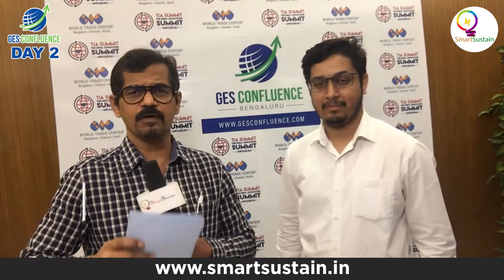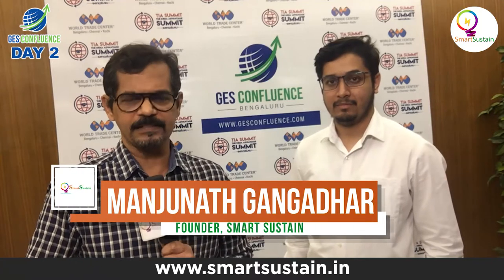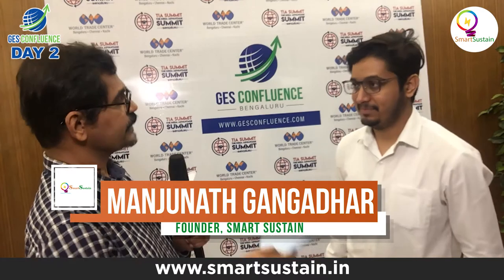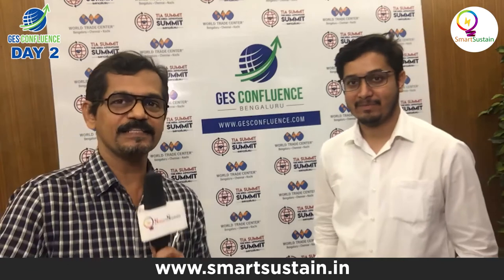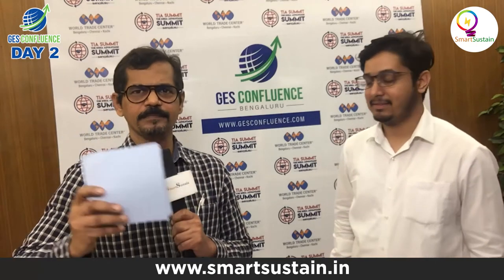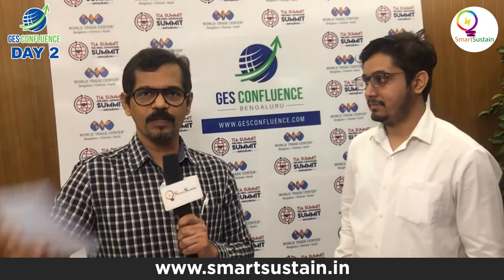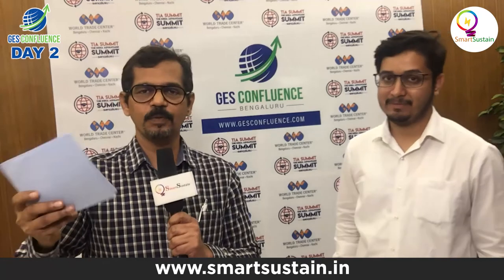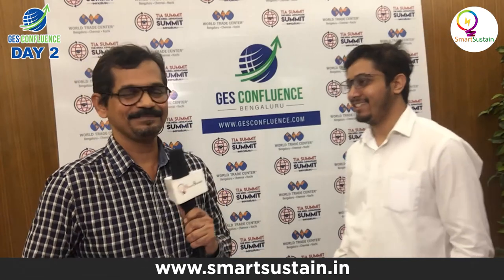GES Confluence -Airprobe| Turnkey And Aerial Data Analytics Solution For Complete PV Asset Lifecycle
Deal With The Operational Challenges Of Developing, Managing And Maintaining  Solar Assets

AirProbe team carries 35+ years of cumulative experience in the Solar PV industry with a mission of developing technologies to improve the performance of Solar PV assets. By launching AirProbe, the team aims to bring transformation for accelerating Solar PV site commissioning and ensuring maximum power energy generation from individual modules.
Using drone-based thermal imaging as a technique to pinpoint cellular level faults, AirProbe team provides professional consultancy for performance improvements of PV plants at both commissioning and operational stages.
Based on requirements, field-level electrical performance evaluation using IV-testing and detailed module fault analysis using Electroluminescence imaging on fields is offered as well.